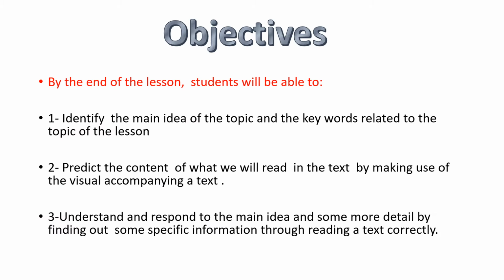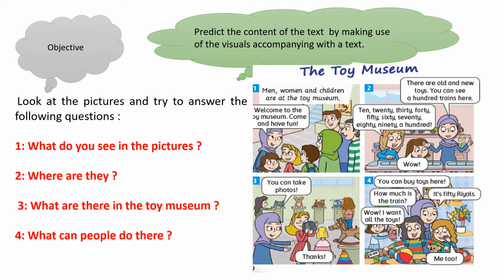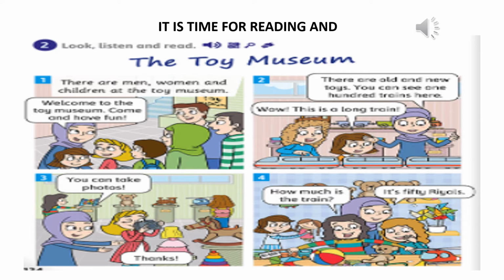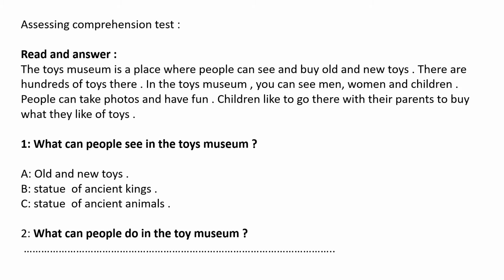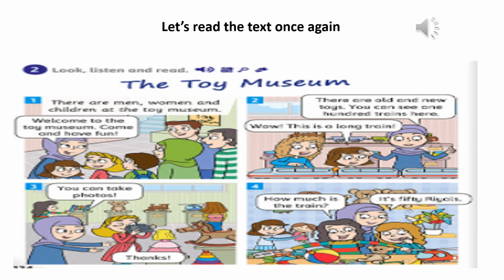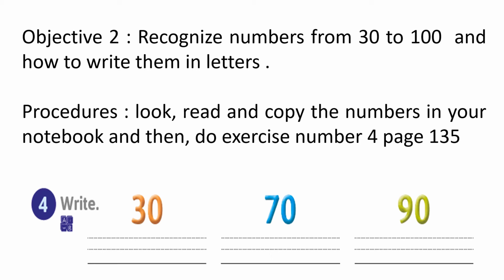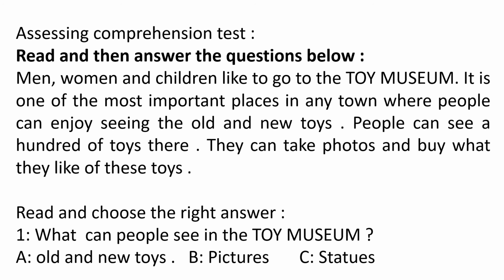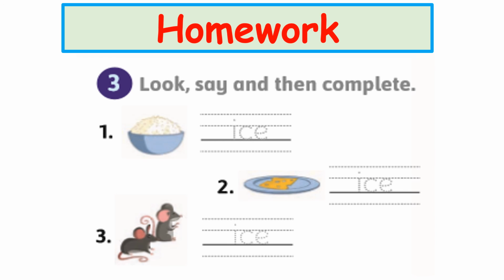G 2 Summary of week 16